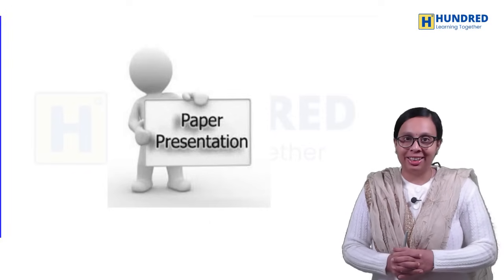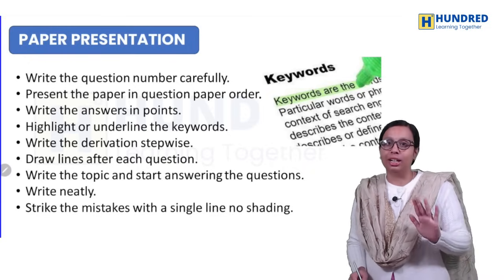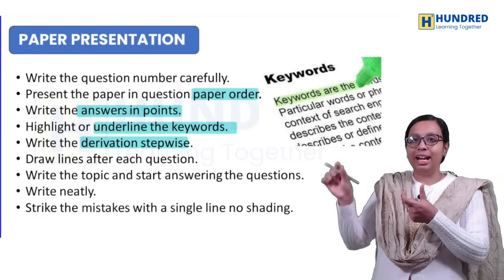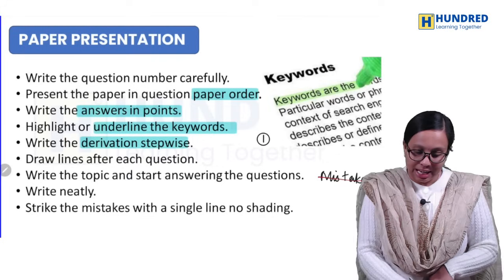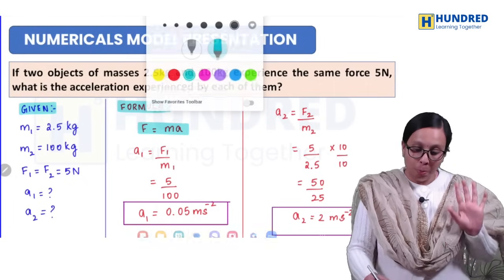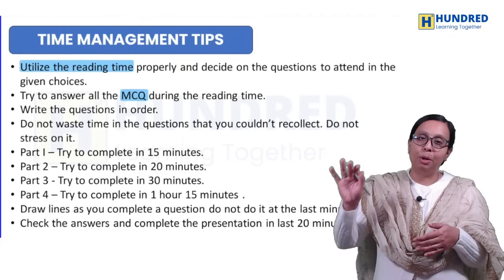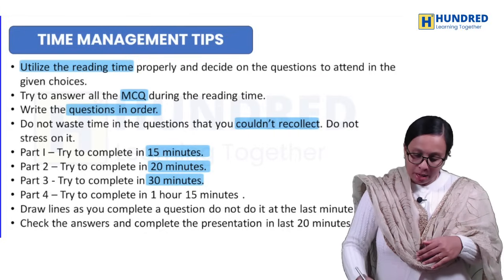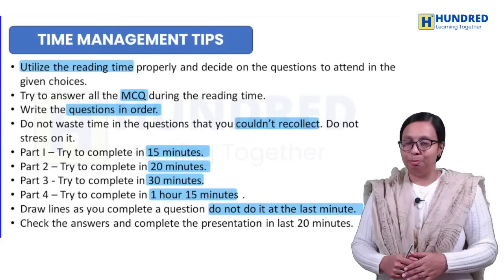Last Minute Hacks 11th Physics Paper Presentation Time Management